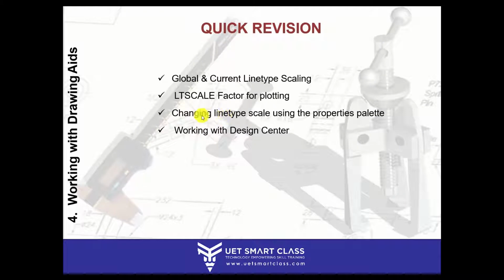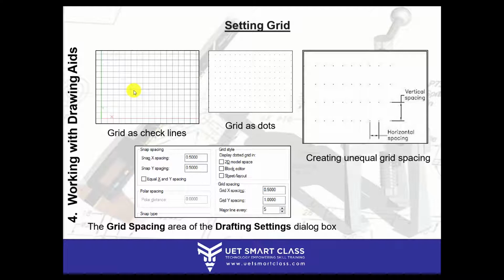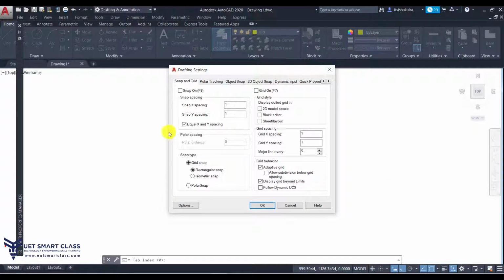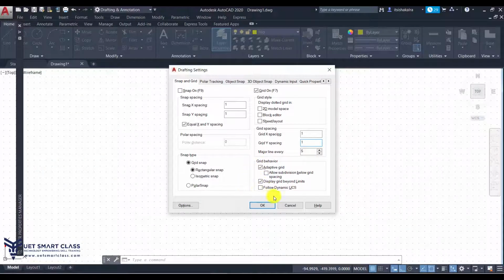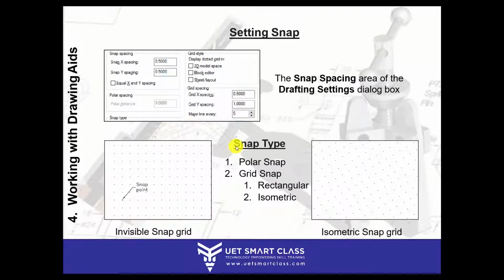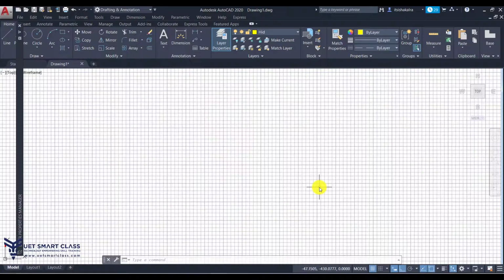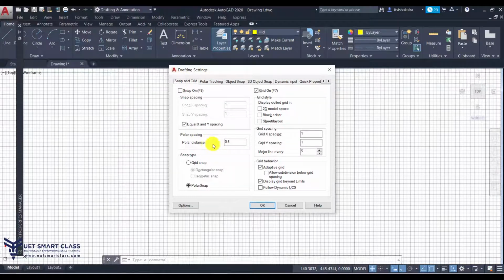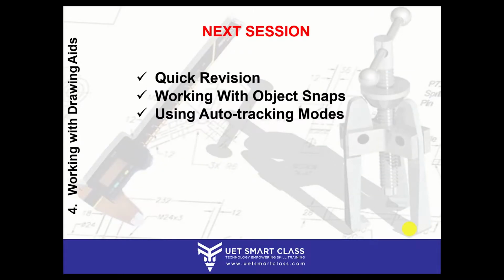How to use Drafting Setting in AutoCAD | Grid & Snap Mode in AutoCAD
"Today we will cover the Snap & Grip Setting in AutoCAD.  Grid & Snap are some of the most underrated features of AutoCAD but the most useful ones.

Grid mode displays the X-Y co- ordinate system along with the axes and origin. This helps to take reference of the grid lines while drafting.

Snap mode helps in superfast drafting if the dimensions of your object are multiples of a particular number.  "